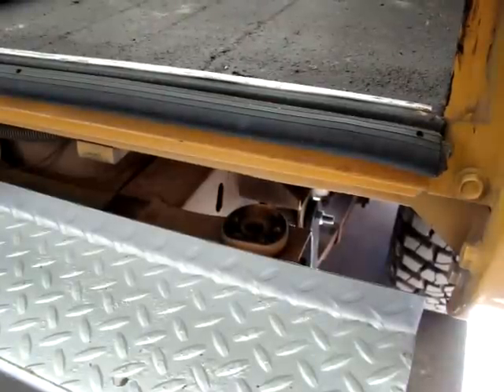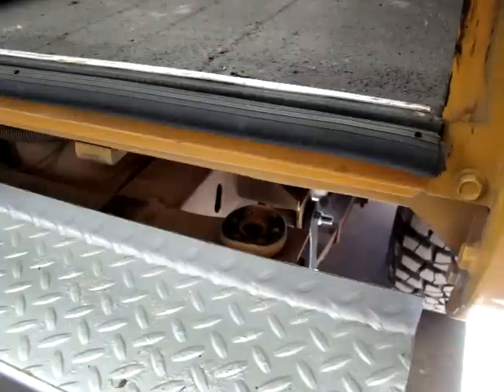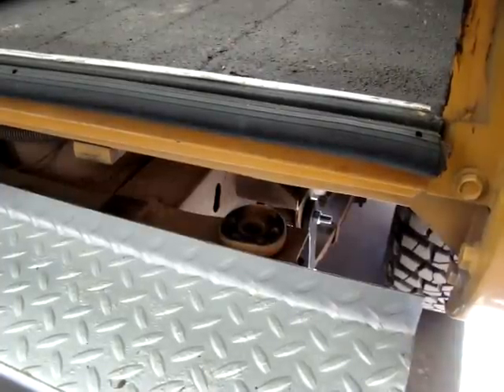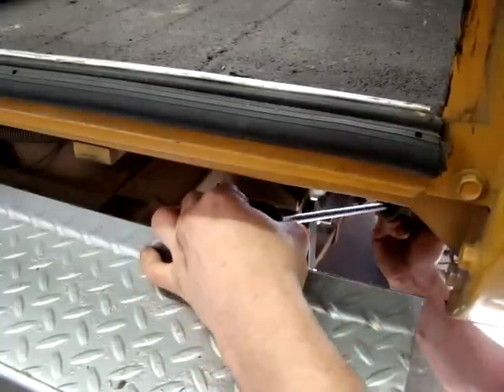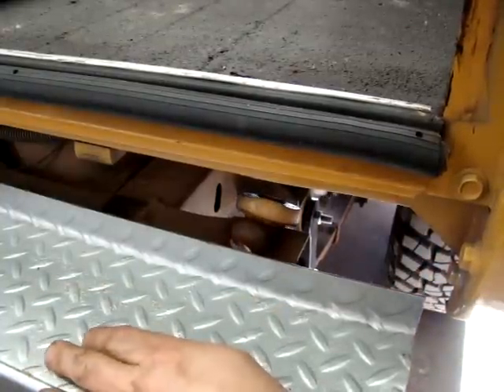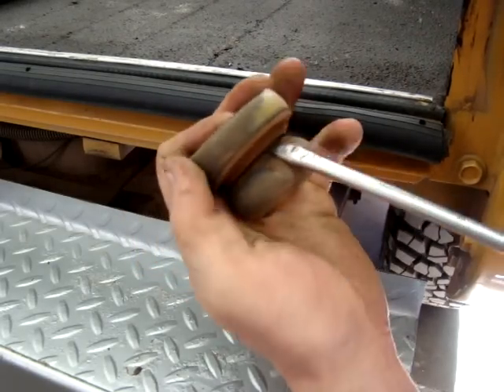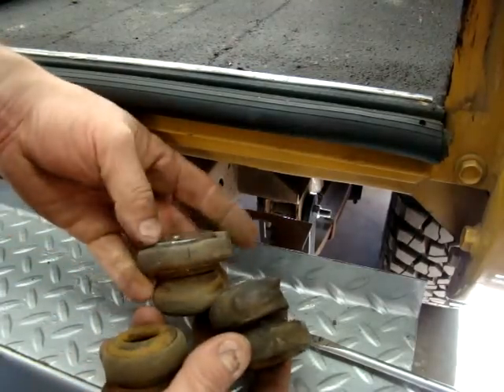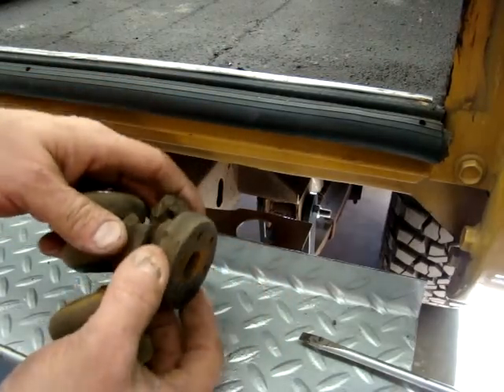Scout 2 Body Bushing removal tips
Tips on how to pull the stock body bushings from a Scout 2.